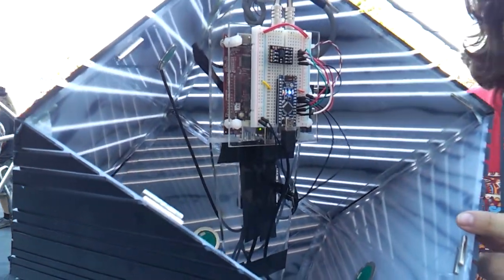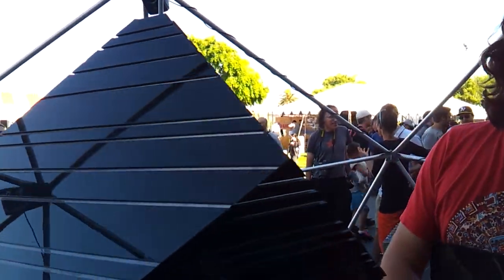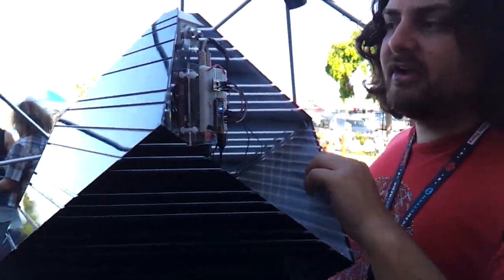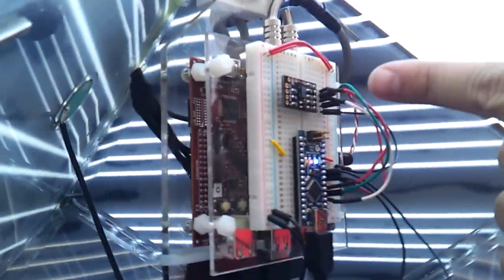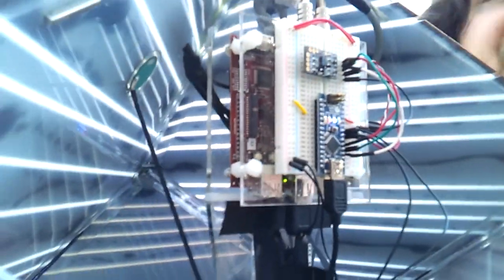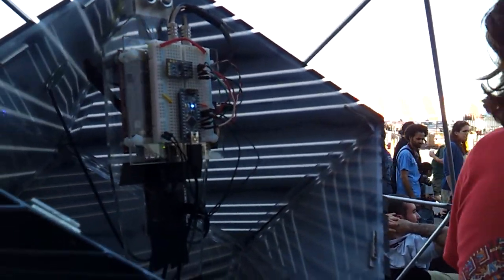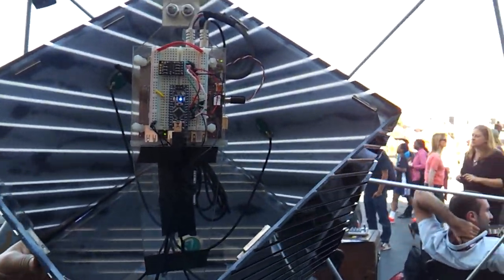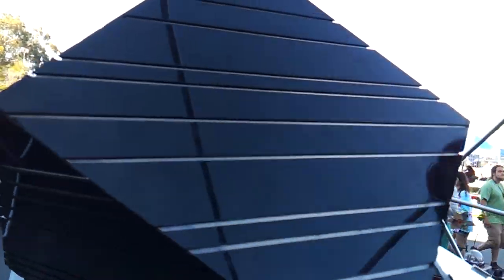Make Faire: BeagleBoard powers Stanford CCRMA's Black Box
Make Faire Bay Area 2013: BeagleBoard powers Stanford CCRMA's Black Box